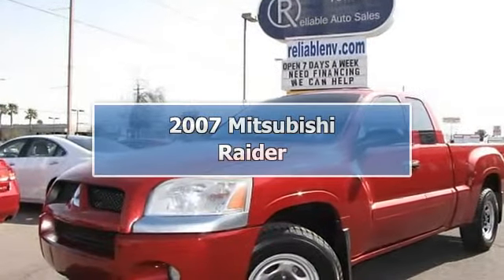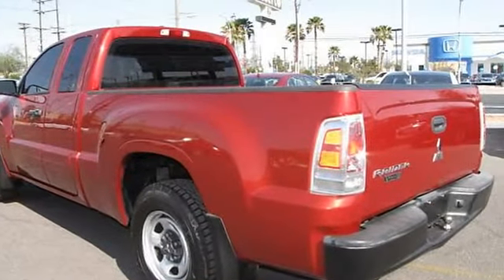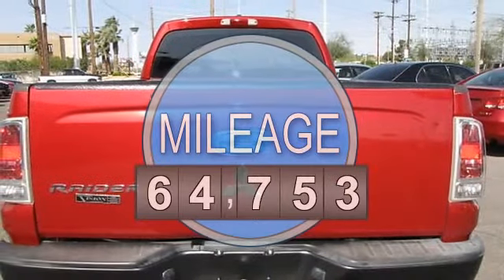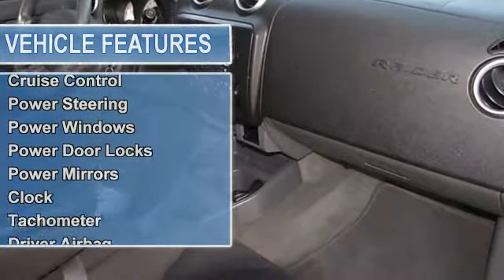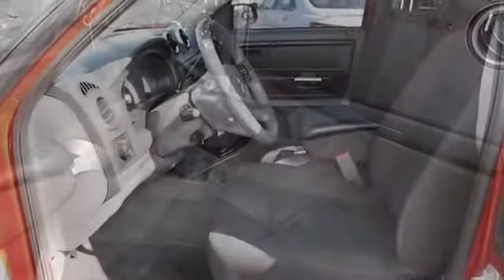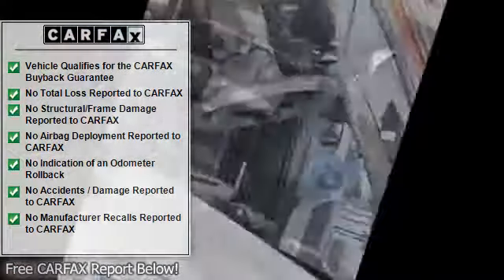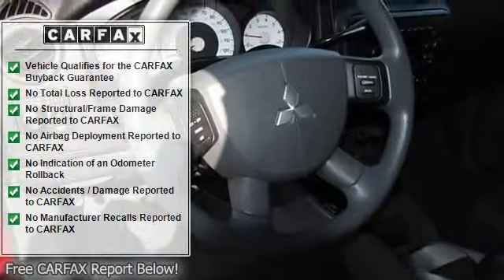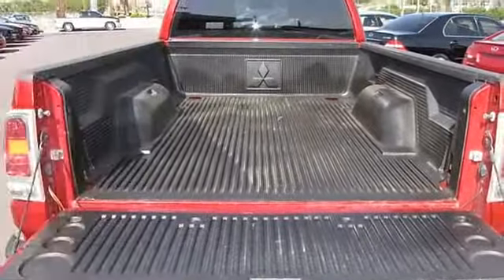2007 Mitsubishi Raider - Reliable Auto Sales - Las Vegas, NV 89104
1815 E. Sahara Ave

For Sale: 2007 Mitsubishi Raider
VIN: 1Z7HC22K57S162679
Engine: 3.7L V6 FI SOHC
Drivetrain: Rear Wheel Drive
Transmission: Automatic
Mileage: 64,753
Color: Lava Red Pearl (exterior) Not Specified (interior)

Features:
This 2007 Mitsubishi Raider LS Truck features a 3.7L V6 FI SOHC 6 cyl Gasoline engine. It is equipped with a Automatic transmission. The vehicle is Lava Red Pearl with a Not Specified interior. It is covered by a limited warranty. - Air Conditioning, Climate Control, Cruise Control, Power Steering, Power Windows, Power Door Locks, Power Mirrors, Clock, Tachometer, Driver Airbag, Passenger Airbag, Keyless Entry, Intermittent Wipers, AM-FM, CD Player - dave at